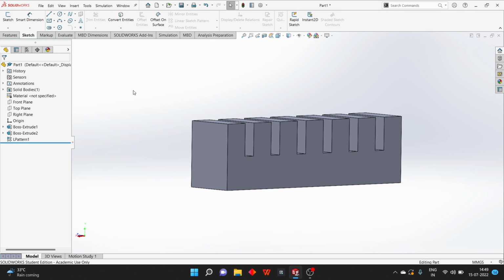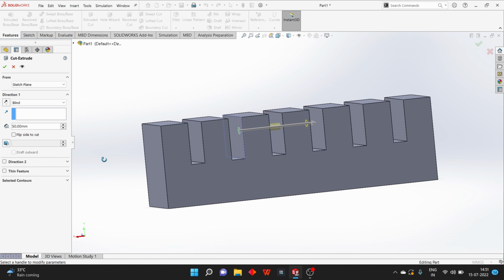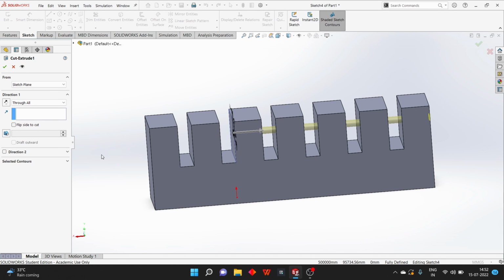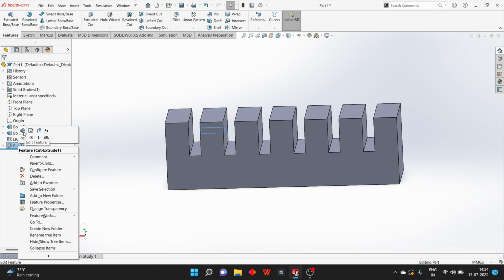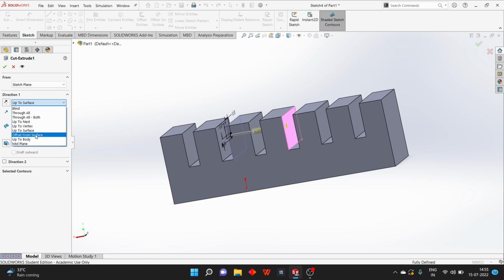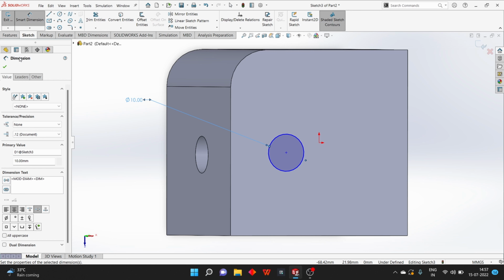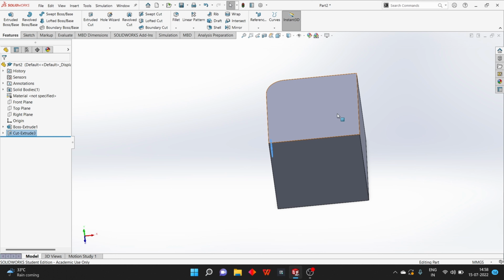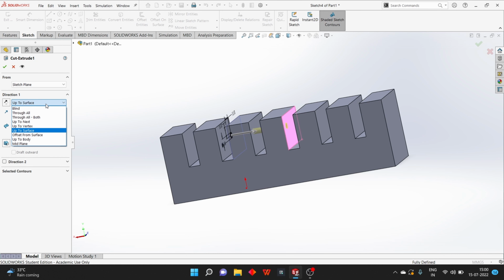Complete Extruded Cut feature in Solidworks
In this video we are going to learn about the extruded cut feature of SolidWorks. Extruded Cut feature in Solidworks allows user to create a cut or groove of desired profile in Part modelling.

Do drop down in comment section what tutorial would you like next.